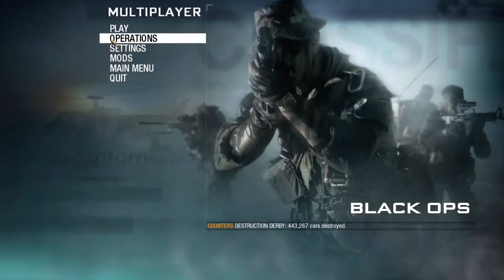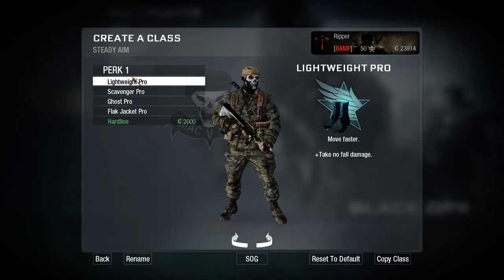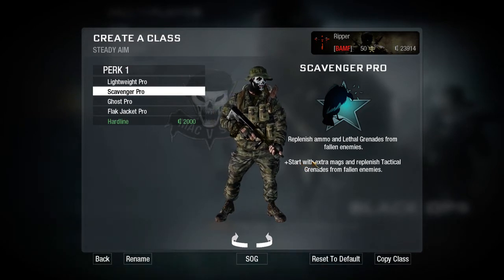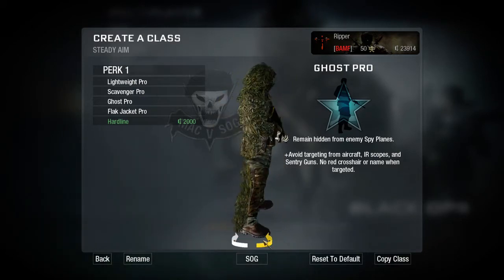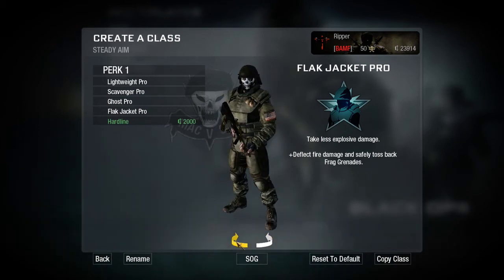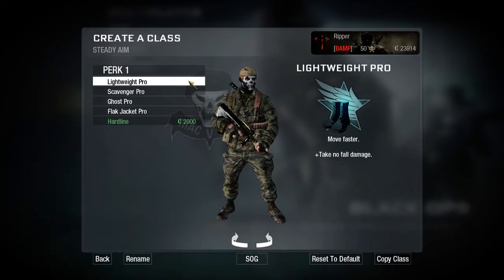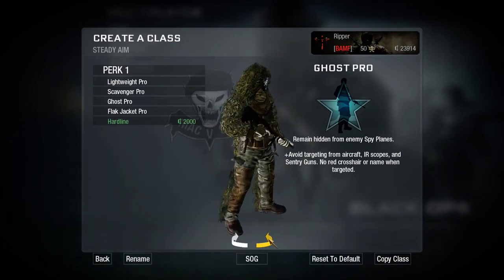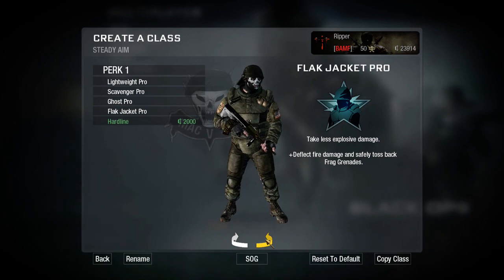Call of Duty: Black Ops Mac - Perk Slot 1 Guide & Commentary.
[BAMF]Ripper takes you through all the perks in slot 1, how he uses them, and how to best complete the challenges for pro versions.